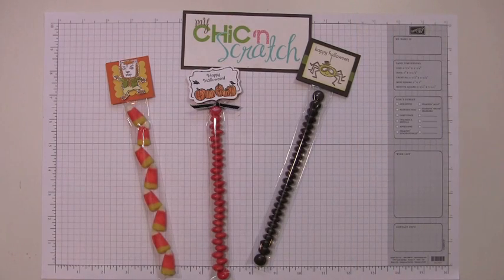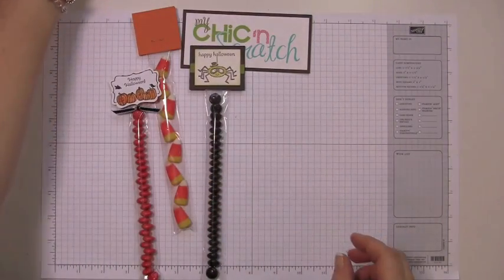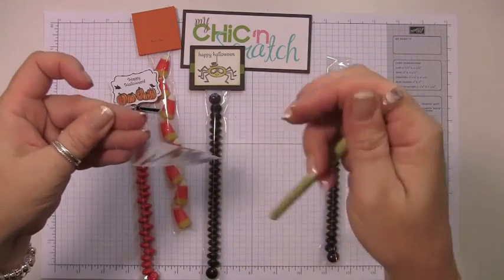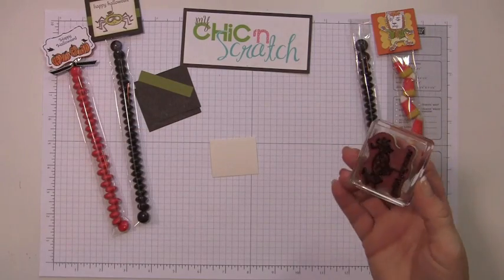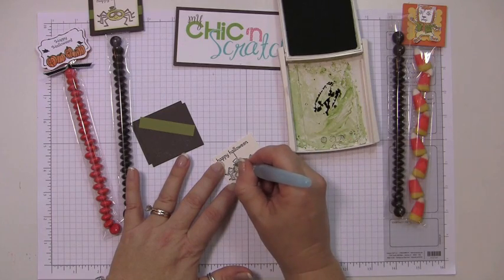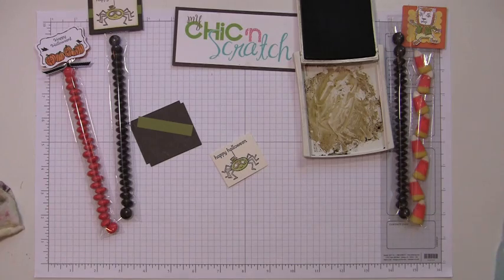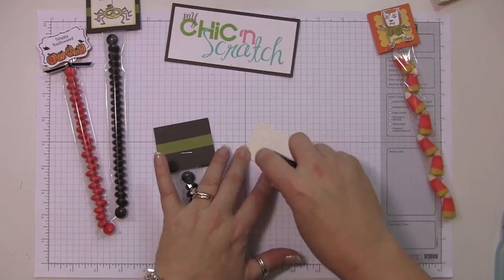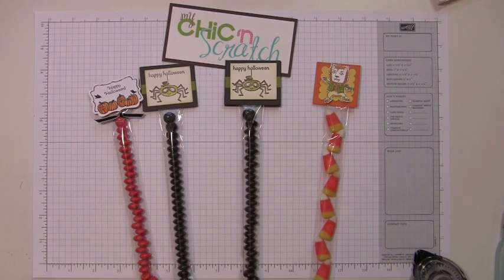12 Weeks of Halloween Week #10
How to make the Halloween Cello Bag with Stampin Up Demonstrator Angie Kennedy Juda.